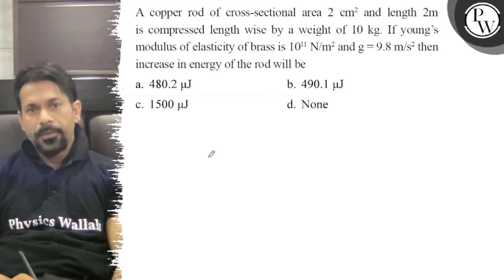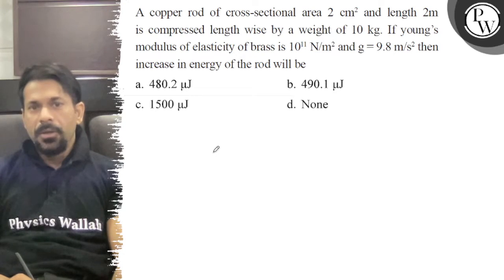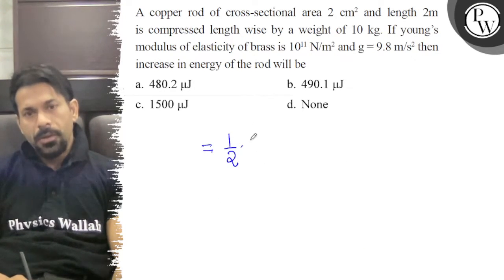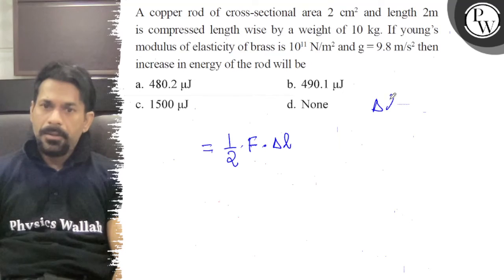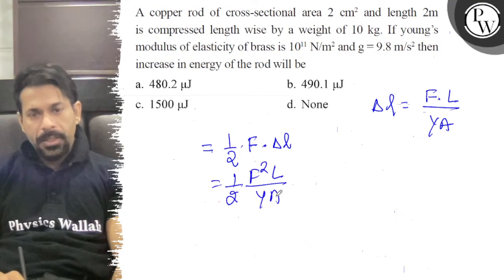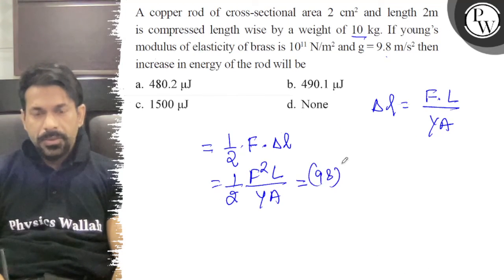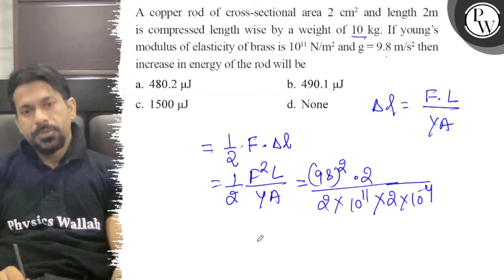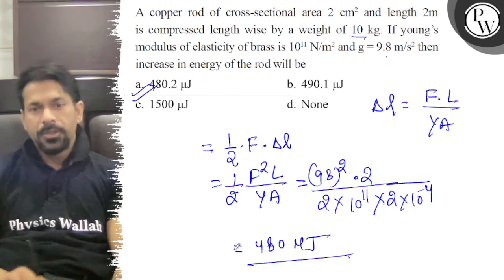A copper rod of cross-sectional area 2 cm^2 and length 2 m is compressed length wise by a weigh...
A copper rod of cross-sectional area 2  cm^2 and length 2  m is compressed length wise by a weight of 10  kg. If young's modulus of elasticity of brass is 10^11 N / m^2 and g=9.8  m / s^2 then increase in energy of the rod will be
a. 480.2 μJ
b. 490.1 μJ
c. 1500 μJ
d. None